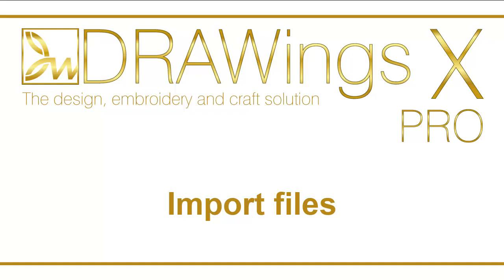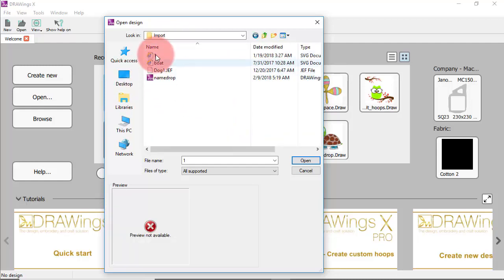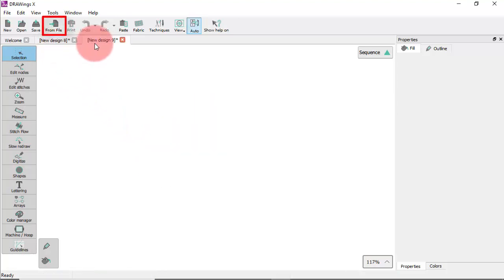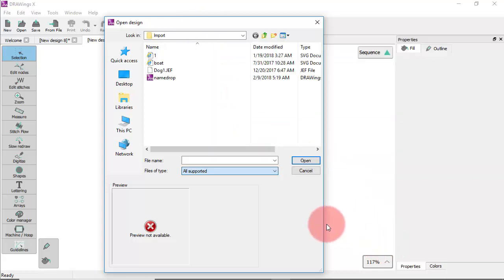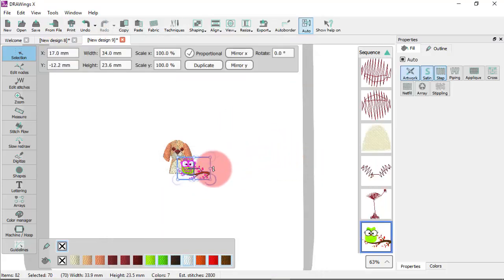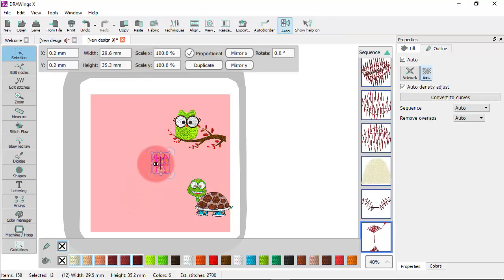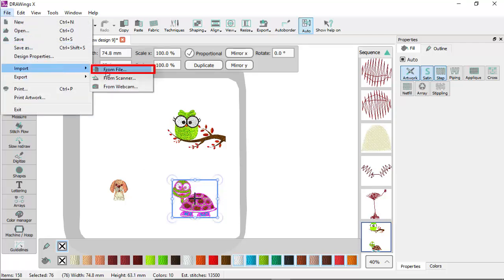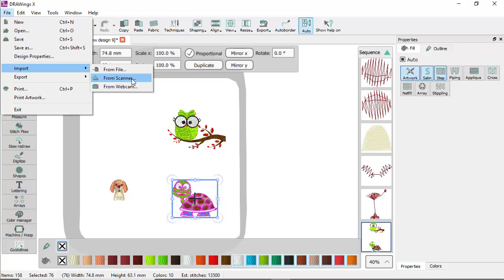Import from file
In this video we will show you how to import artwork or embroidery into an existing design and how you can combine multiple artwork sources.